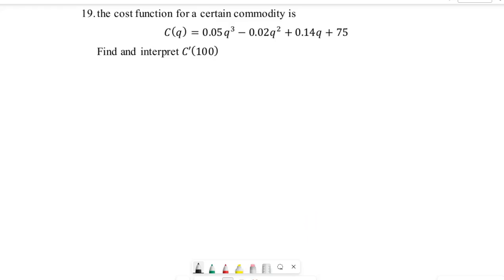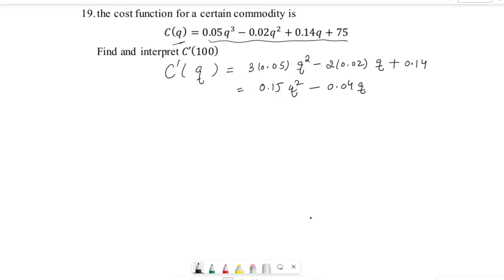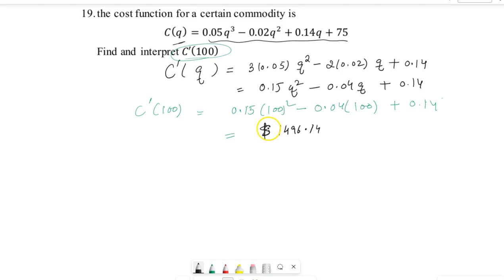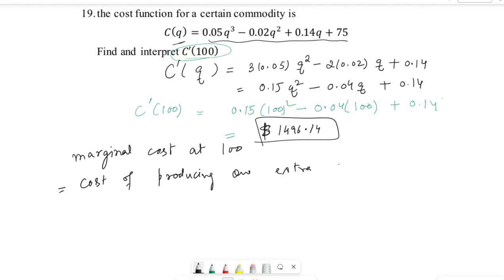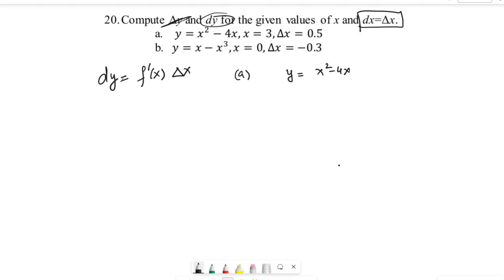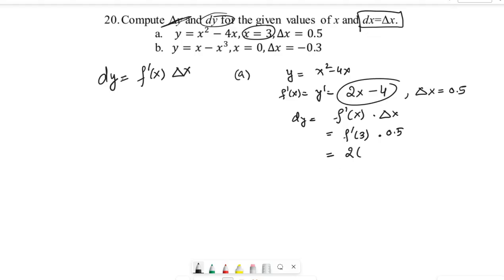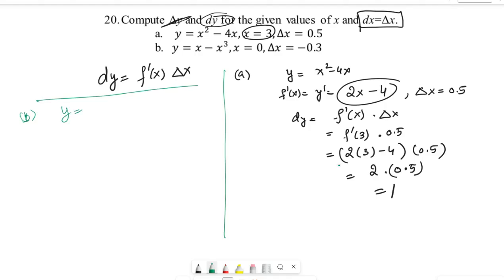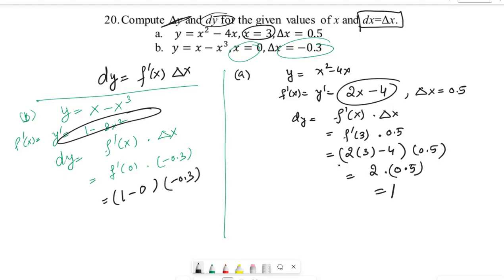Math1710 Exam 1 Review Part 10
Calculus - Marginal cost  and Linear approximation and differentials